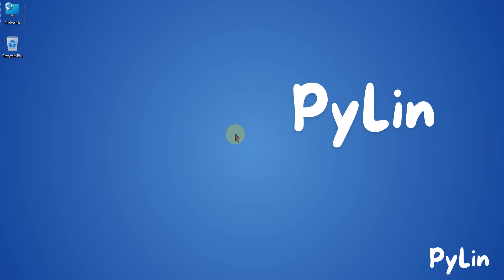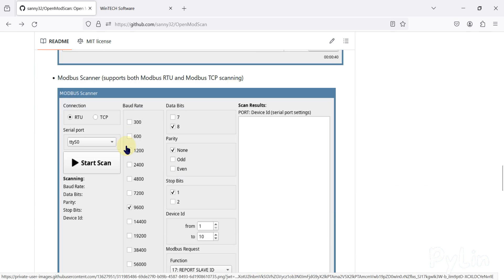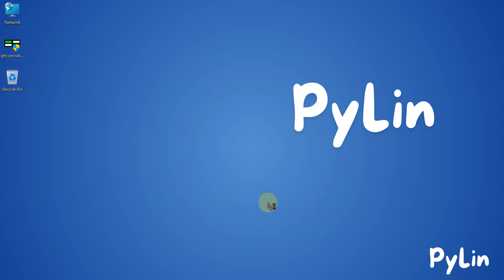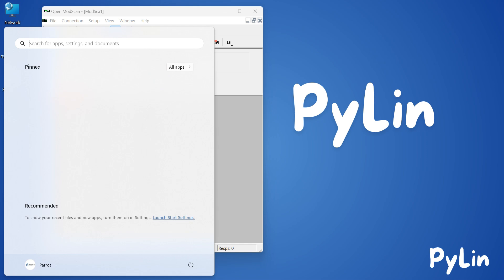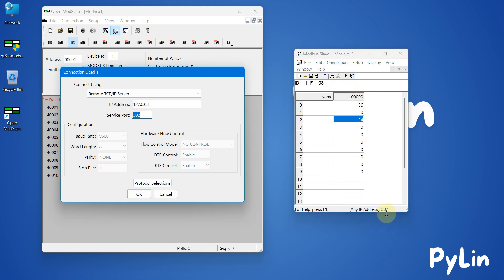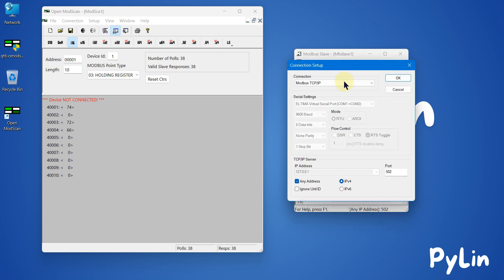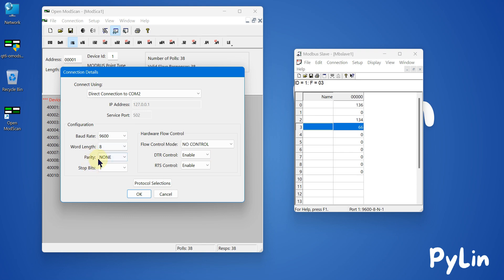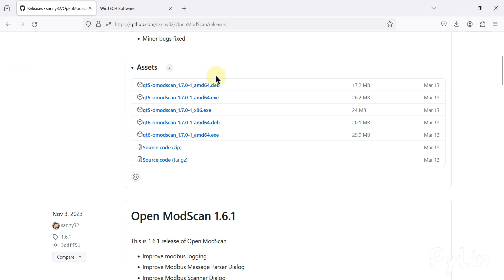Download, Install and Use Open Source ModScan Alternative Open ModScan Software | Modbus Client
In this video, we’re excited to introduce you to "Open ModScan," a fantastic free alternative to the paid "ModScan" software, which typically costs $99. Open ModScan offers robust functionality for connecting with Modbus Serial/RTU/RS485 and Modbus TCP/IP devices, making it an excellent choice for anyone working with Modbus communication protocols.

🚀In this video, you'll discover:
🔴Setting up connections for Modbus Serial/RTU/RS485 and Modbus TCP/IP devices
🔴Using Open ModScan to communicate with your devices

🚀Why Open ModScan?
Open ModScan is an open-source solution that provides similar features to the paid ModScan software without the cost. It’s perfect for hobbyists, engineers, and professionals who need a reliable tool for Modbus communication without breaking the bank.

🚀Open ModScan is perfect for:
🔴Industrial automation engineers
🔴PLC programmers
🔴Anyone working with Modbus devices